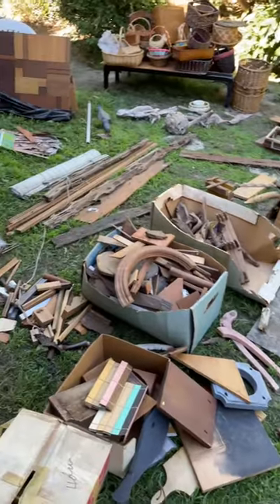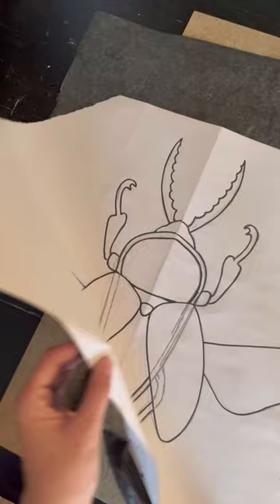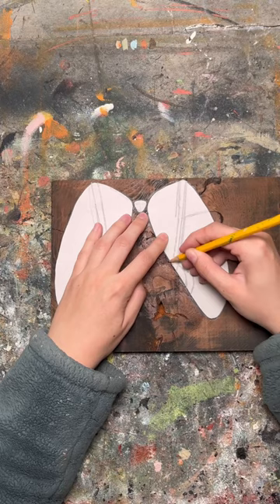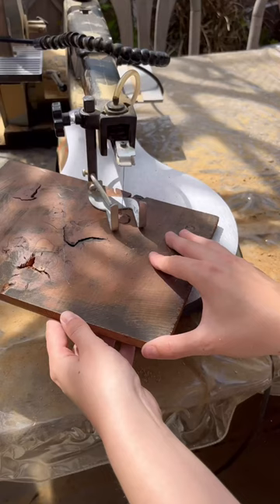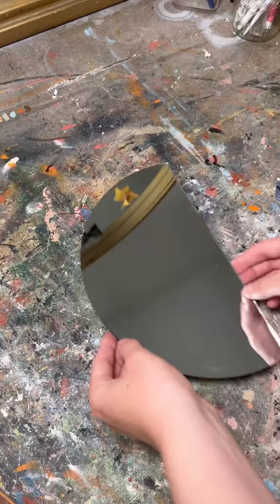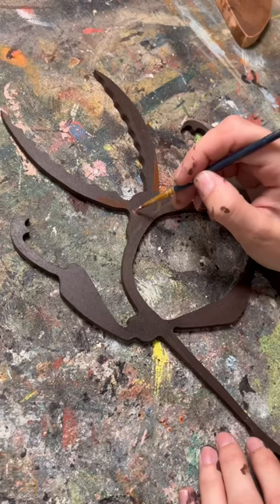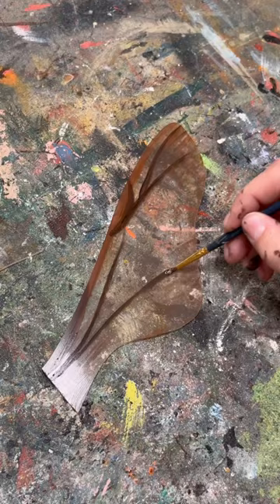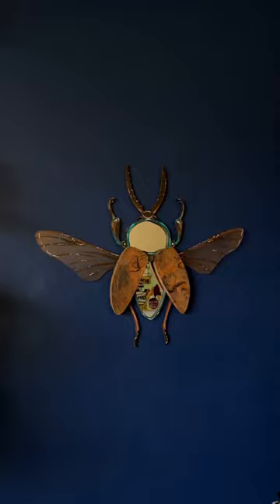This is definitely my new favorite from this series!